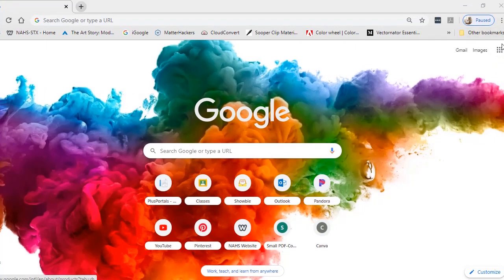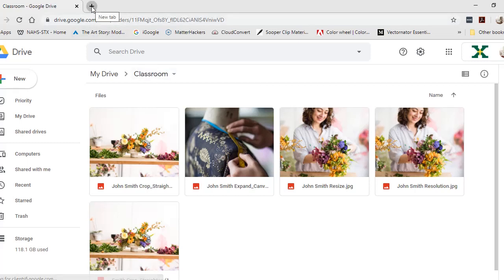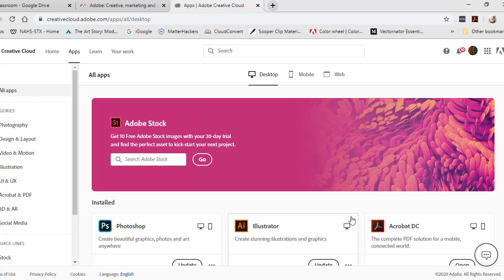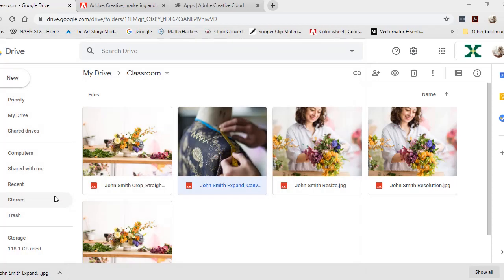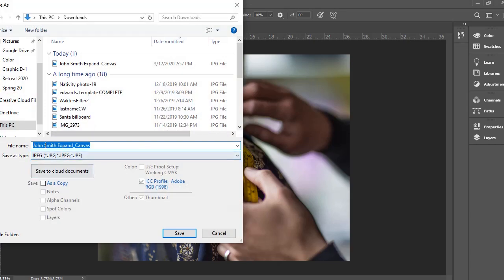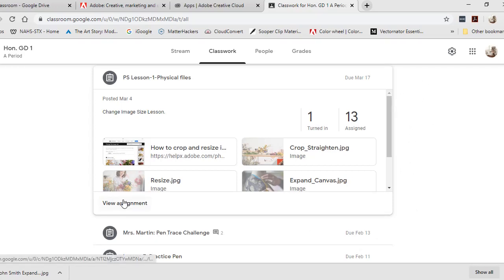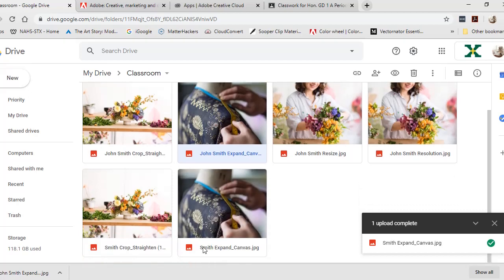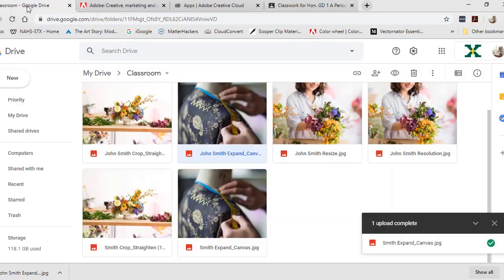How to use Adobe Accounts at home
How to use the Adobe Software and the Google Drive online to complete and work on projects from any laptop and desktop you have access.